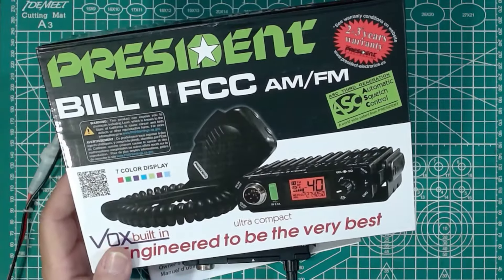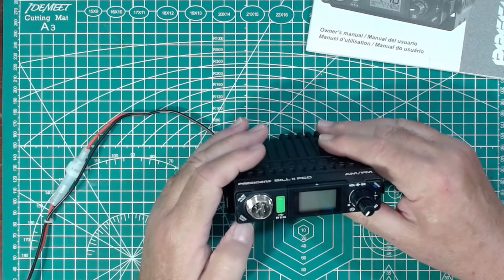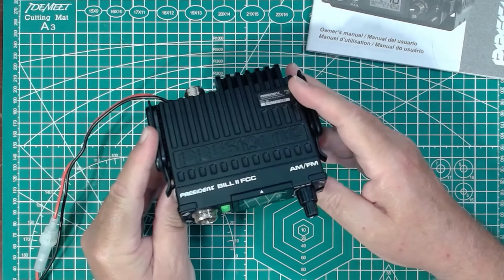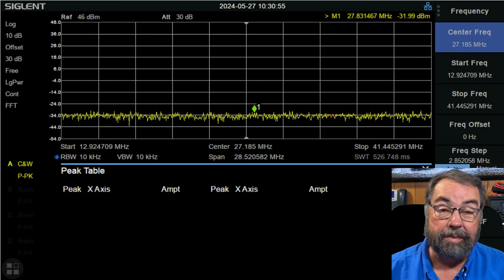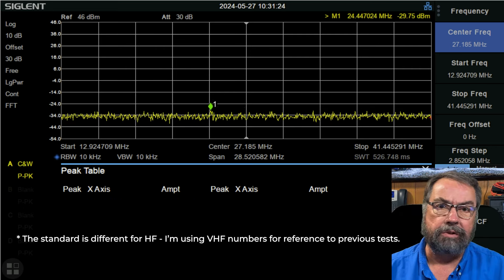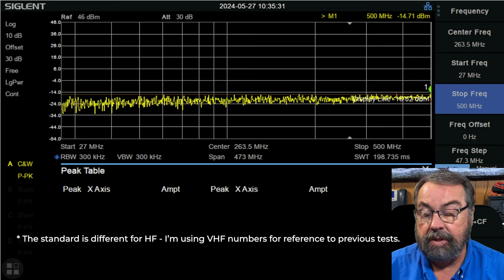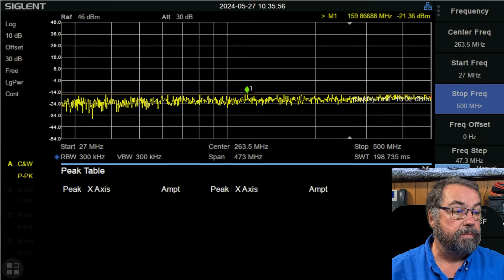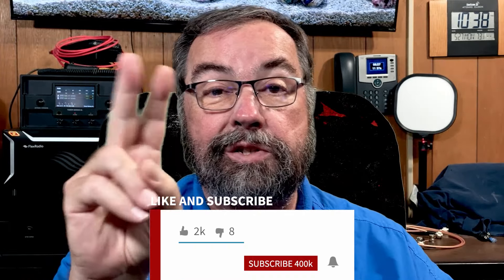Just How Clean Is That CB??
Get ready to geek out with Jim, WT1W as he analyzes the President Bill 2 CB radio using a Spectrum analyzer. Watch as he delves into the output signals and checks for harmonics, providing valuable insights into radio technology.

President Bill II
Siglent SVA 1015X Spectrum Analyzer